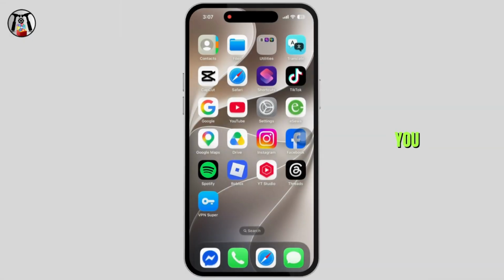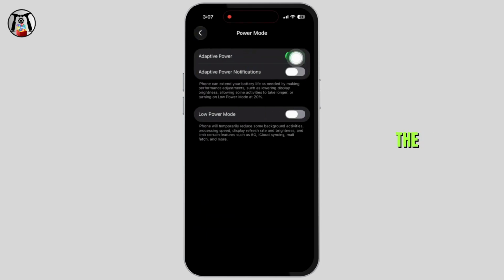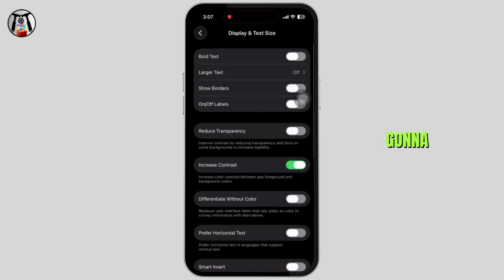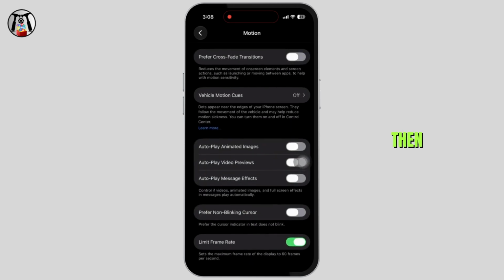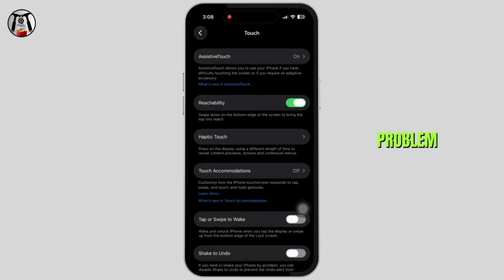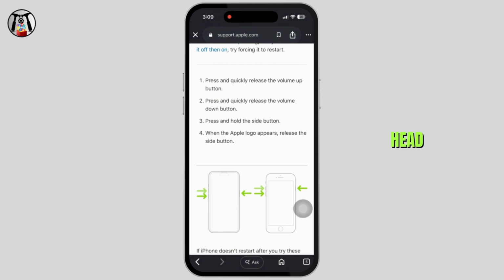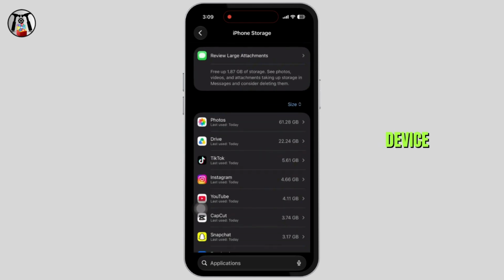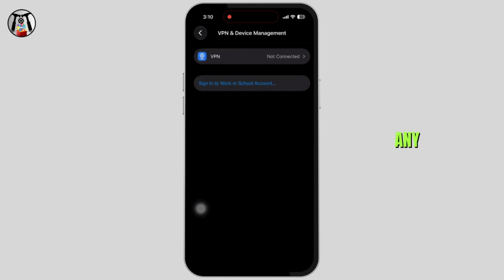How to Fix Lagging While Scrolling on iPhone 17 (2026) | Smooth Scrolling Fix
Learn how to fix lagging while scrolling on iPhone 17 in 2026. This tutorial shows you how to troubleshoot slow, choppy, or stuttering scrolling and improve your iPhone's overall performance.

Follow these simple steps to check your storage, update iOS, restart your iPhone, adjust settings, and reduce background activity that may cause scrolling lag.

Quick Tip: Keep your iPhone updated, maintain enough free storage, and restart your device regularly to help keep scrolling smooth.

Timestamps

0:00 – Introduction
0:08 – Restart Your iPhone 17
0:18 – Check iOS Update
0:31 – Check Storage Space
0:44 – Close Background Apps
0:57 – Check Low Power Mode
1:10 – Adjust Motion Settings
1:23 – Check Display Settings
1:35 – Update Apps
1:45 – Test Scrolling
1:52 – Final Check